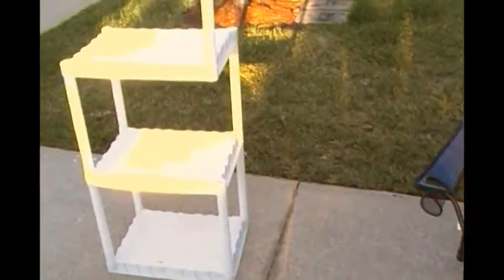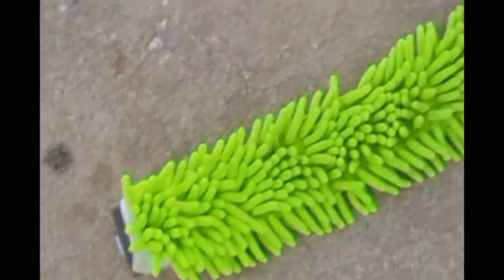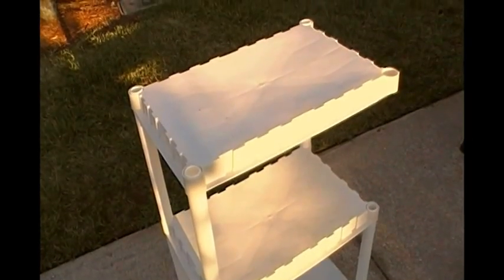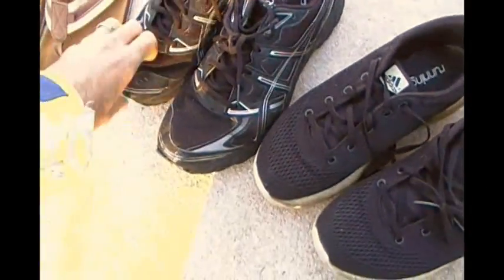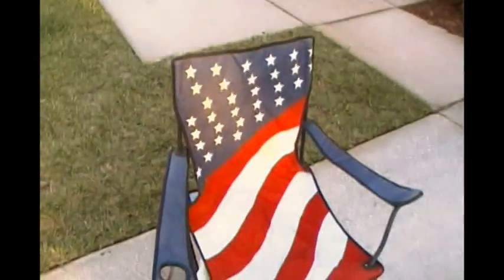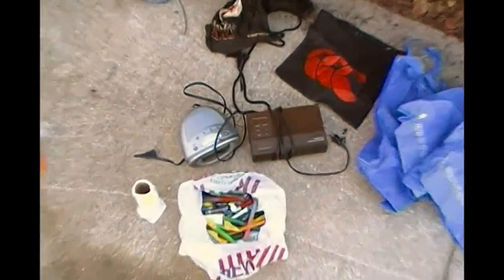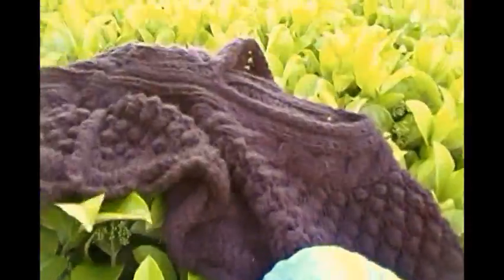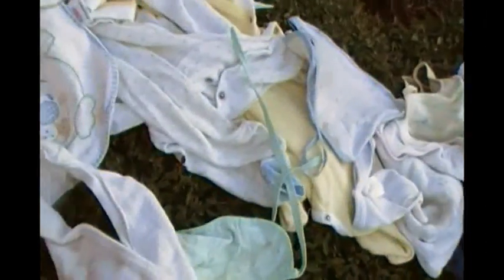Scavenge Lord Loot Video, Looting with the Orcs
This isn't your momma's unboxing video. That's so 2015. We're more street than that. You are watching a Scavenge Lord Loot Video! At the very end of the video, I do some unboxing of mini figs though. The box contained exactly what I was hoping to find there.

I apologize if I have offended any orcs in the audience with my bad orcish accent. At the time I am making this video public for viewing, I have still not done anything with these figures. This box includes five or six Warhammer 40,000 Orcs figures, four of five Eldar, a couple of Space Marines (one of which is badly damaged), one motorcycle, and many many accessories, weapons, and heads (mostly for the Eldar). Yes, all of the paints were dried out.

The featured music you hear at the beginning of this video is Tell the Angels by Letter Box. It may be found in the Ad Free Music Library provided by Youtube.